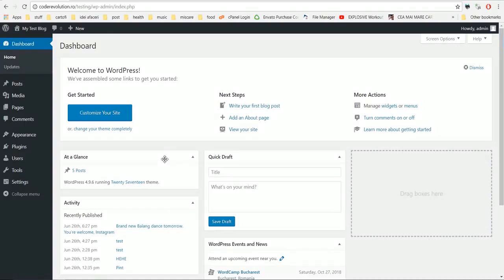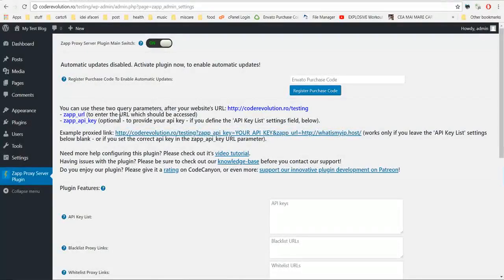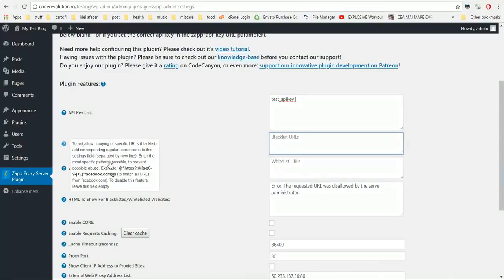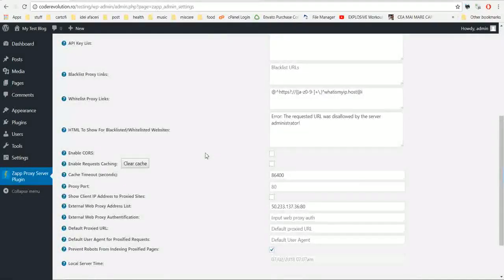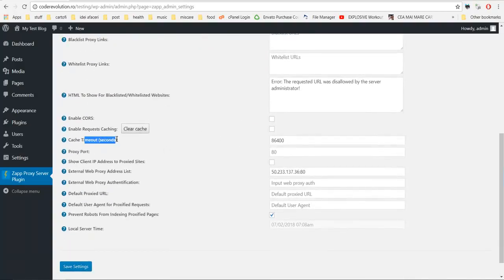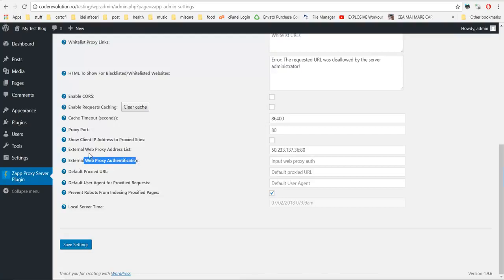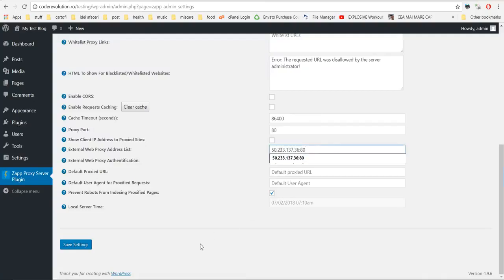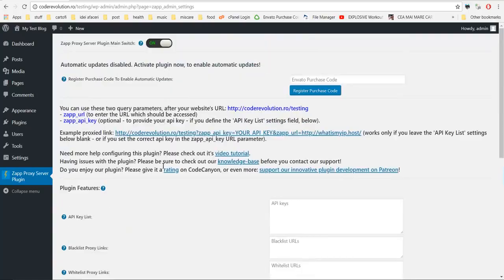How to Use your WordPress site as a private proxy server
Do you want to protect your online privacy? Than you should check out this plugin! for wordpress which  turn your website as a proxy server f
What is this private proxy server  plugin for wordpress is about.
Zapp Proxy Server Plugin for WordPress is a powerful tool to create a personal proxy server on your WordPress host.

Our intuitive, easy-to-use system allows you to create a a proxy server by just installing the plugin. After installation, you will be able to use your website as a proxy server, out of the box.

What You Can Do With This Plugin?

  Use your WordPress server as a private proxy server
  Ability to add the [zapp-display-input] to display an input field and button – with which users can submit URLs to be proxied – video tutorial
  Create API keys to restrict external access to the plugin’s functionality
  Blacklist/ Whitelist URLs that will or will not be able to be accessed using the custom proxy server
  Enable CORS (cross-origin resource sharing)
  Enable caching for accessed resources – a copy of the webpage will be kept on your server, for a predefined period of time, for later use
  You can use external proxies instead of your server’s IP
  Change the User Agent that is visible for accessed websites
  Prevent robots from indexing proxied pages
  This plugin also has a responsive design, is fully mobile compatible, is translations ready, is optimized for speed – has no speed impact and benefits of lifetime updates and support.

Testing Zapp Proxy Server Plugin
You can test the Zapp Proxy Server Plugin on this page:

  Live Demo